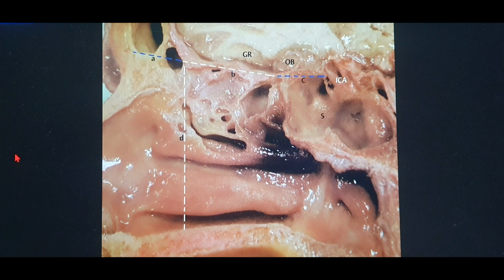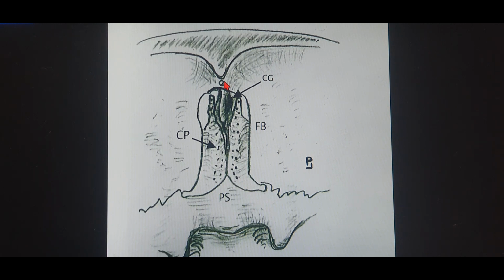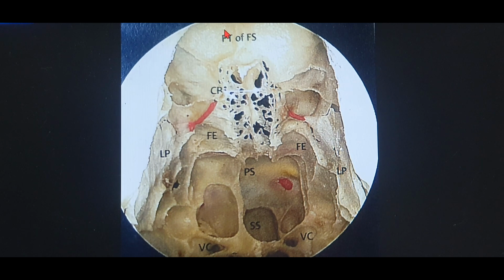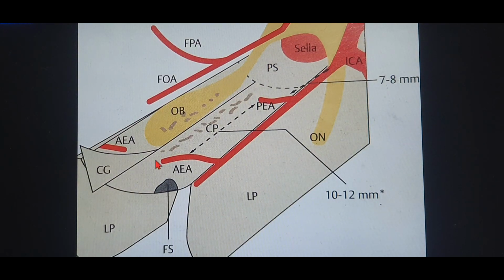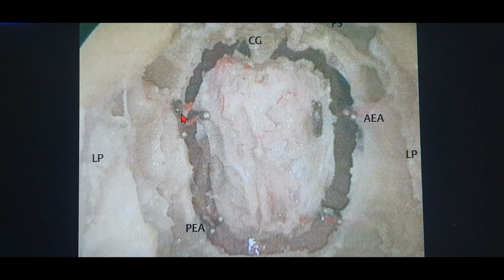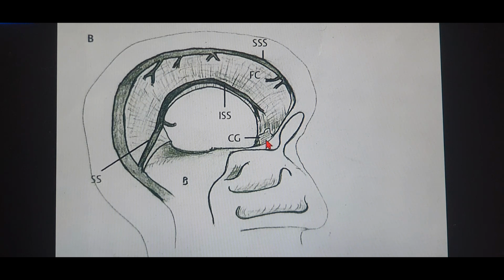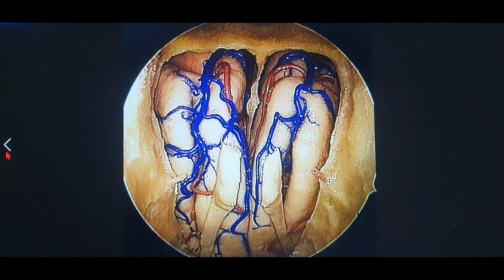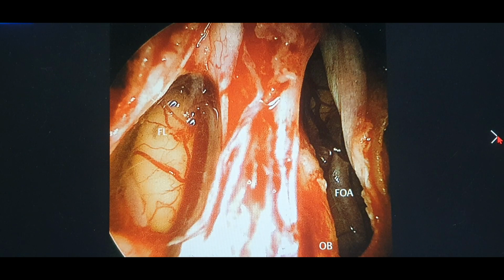Transcribriform approach.Learn the basics in Anatomy , blood supply and Surgical steps.Cadaver slide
i have explained the basic anatomy and boundaries of this approach. the vasculature in relation to this approach (Anterior and posterior ethmoidal arteries) . Also the branches of Anterior cerebral artery i have explained in relation to Transcribriform approach .

JOIN 'AMAZON PRIME' to get DISCOUNTS , OFFERS & SPEEDY delivery to your doorstep .